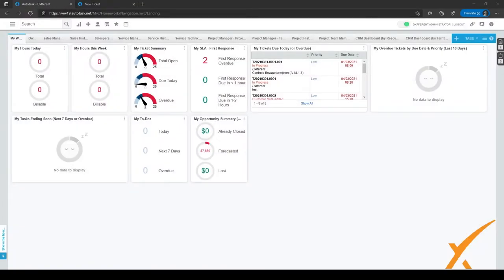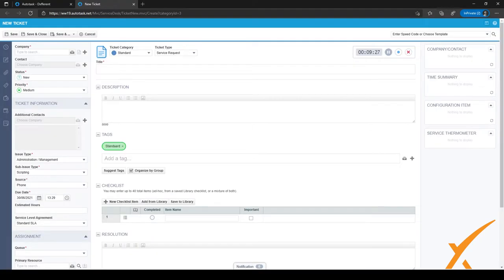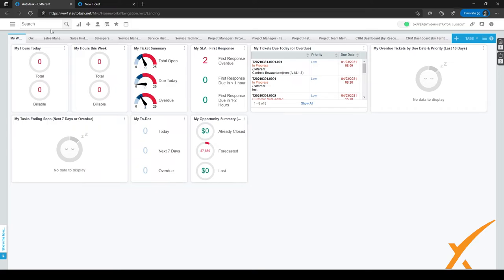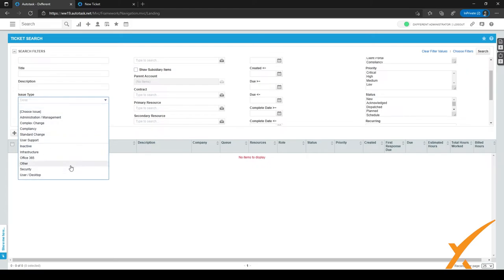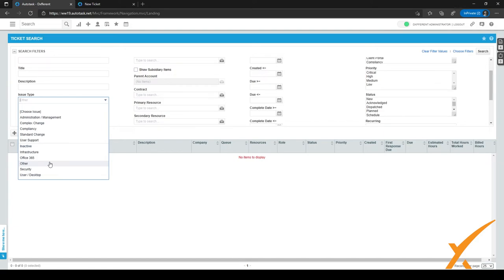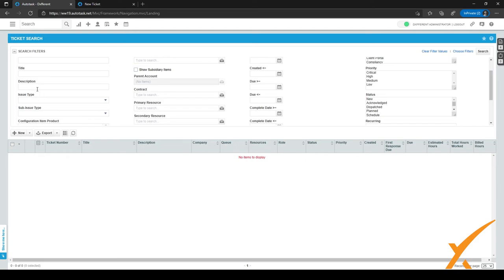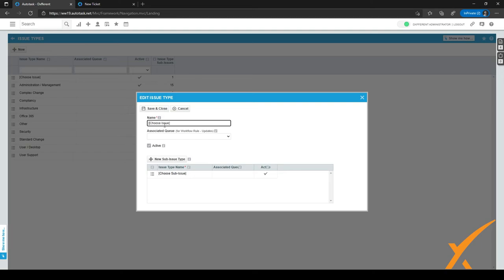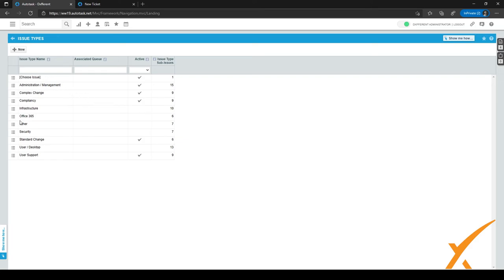Dxfferent | Autotask Bootcamp Course - 3.03 Issue & Sub-Issue Types